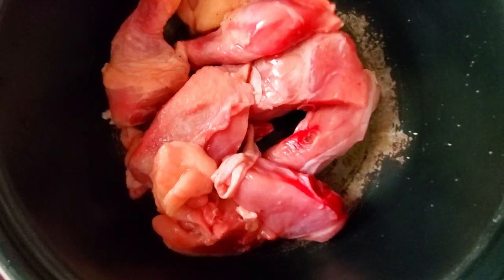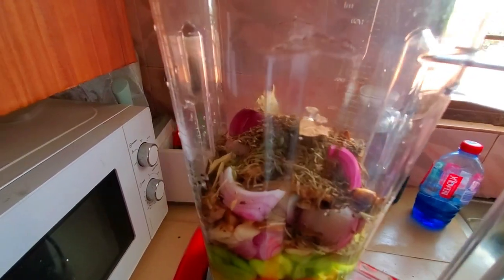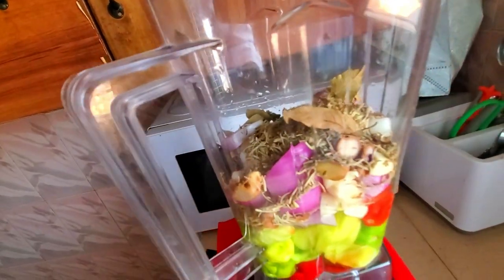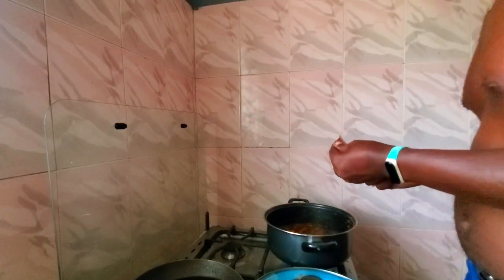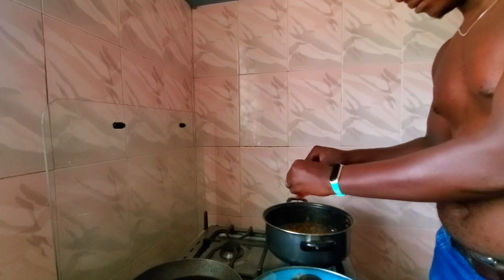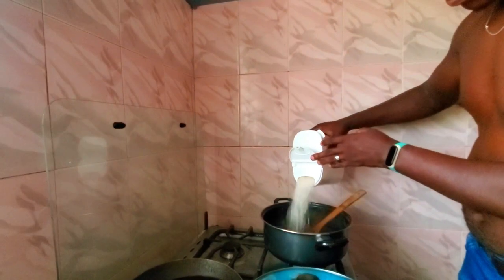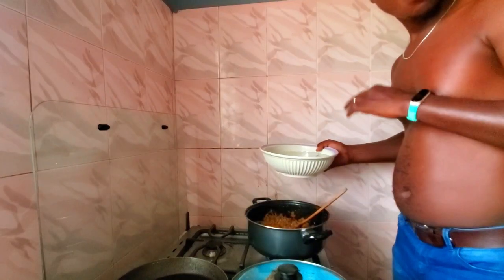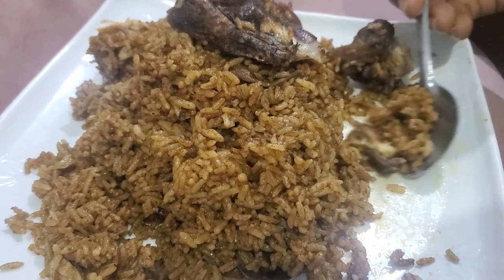I Cooked Chicken Jollof For My Wife | Nii & AJ Challenge | The Kwetso family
Hey, I cooked Jollof for Franca, my wife.
The Kwetso Family